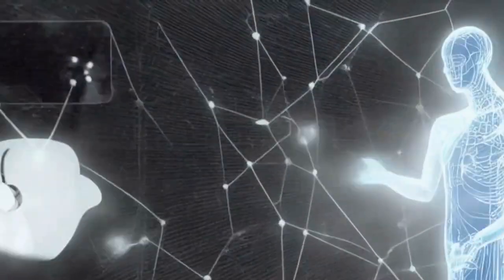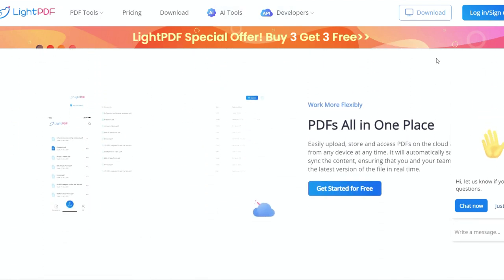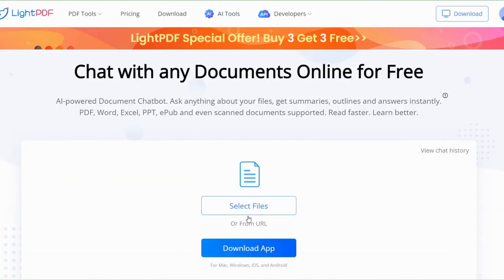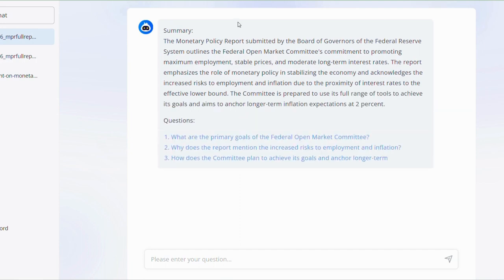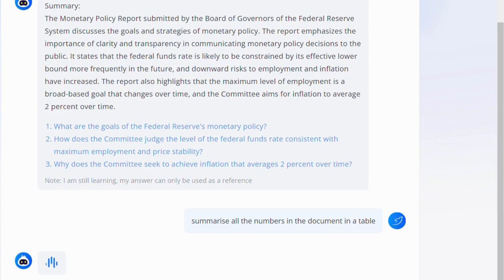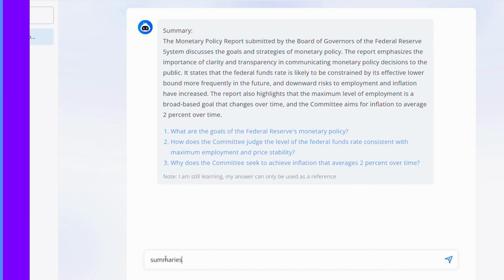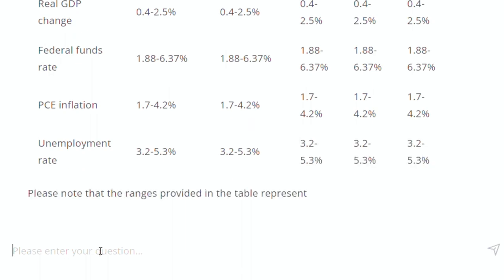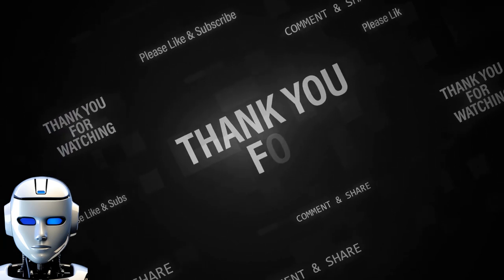ChatGPT translation with your Documents using LightPDF. Let AI summarise your documents for you.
Anything and everything about AI, AI Tools and ChatGPT.

Let ChatGPT translate, summarise your documents for you.

Discover the future of document management with LightPDF, the ultimate AI-powered assistant designed for analysts, researchers, journalists, and students
. In this video, we delve into the groundbreaking features of LightPDF's AI function. Experience effortless PDF conversion, editing, compression, and more. With the integrated ChatGPT AI chatbot, you can engage in dynamic conversations, request document summaries, outlines, data extractions, and get answers to specific questions.
Join us as we explore how LightPDF revolutionizes your document journey with the power of AI and ChatGPT.